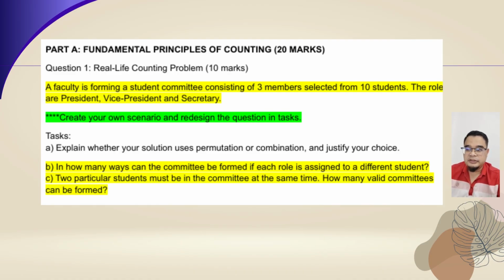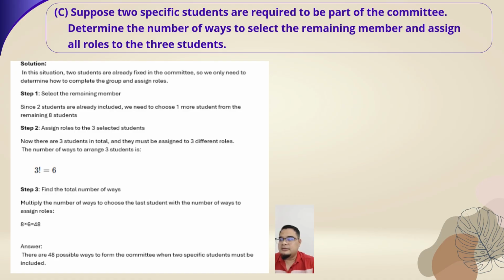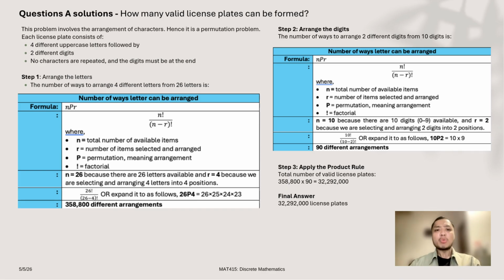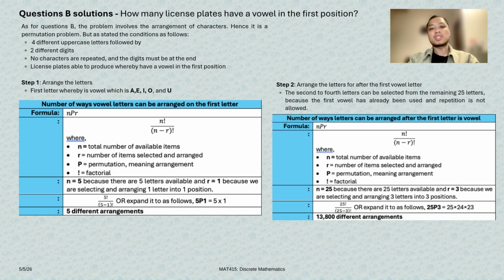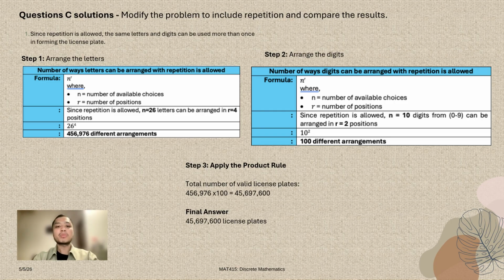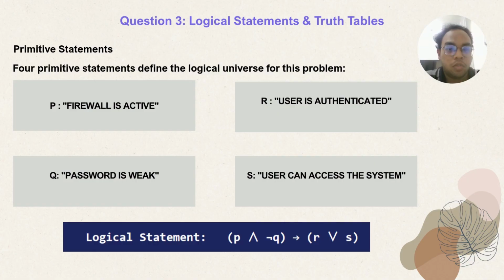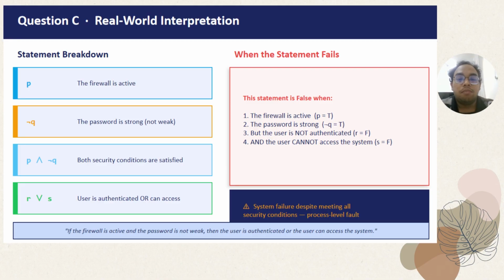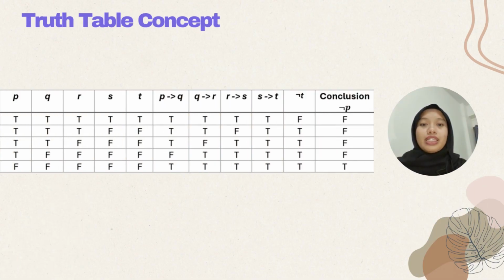GROUP 5 Assessment 1 MAT415 - DISCRETE MATHEMATICS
20262 - Assessment 1 (Group Assignment)